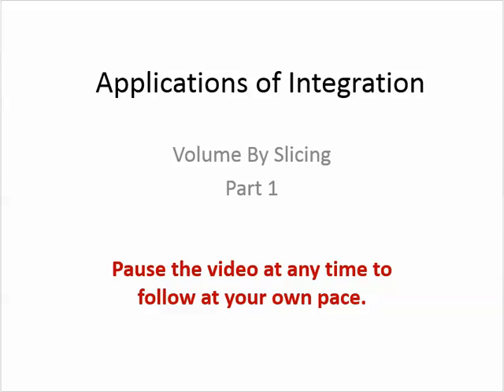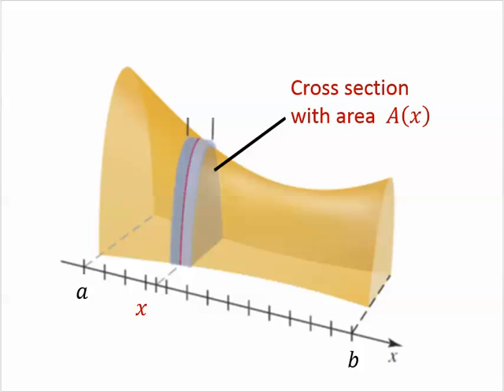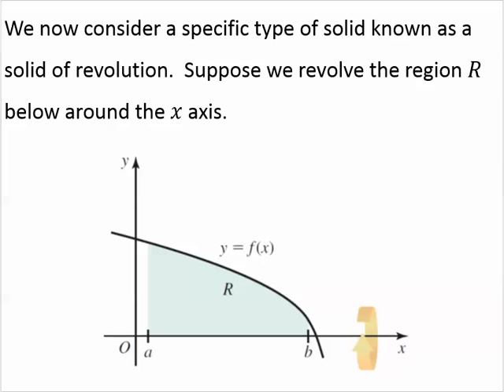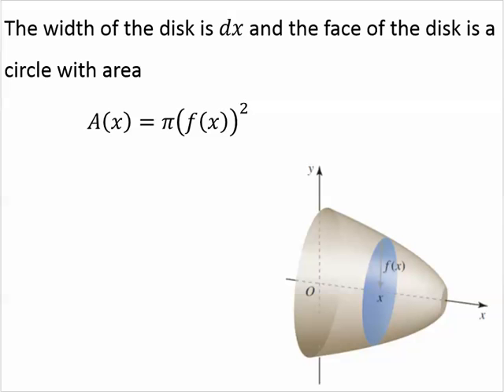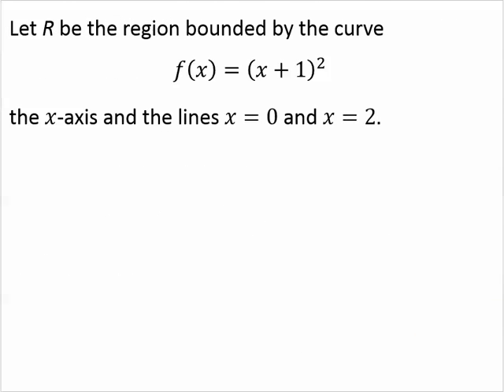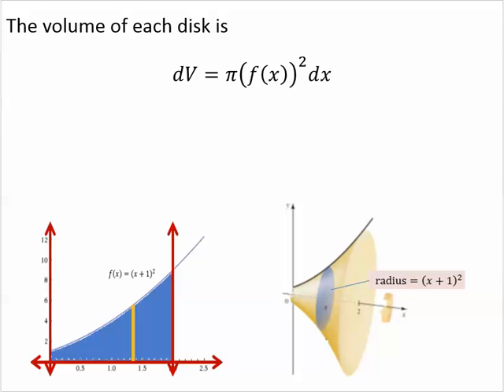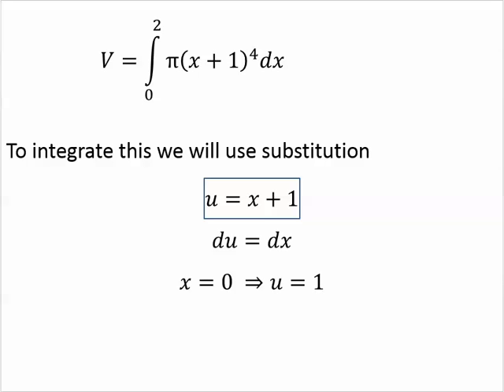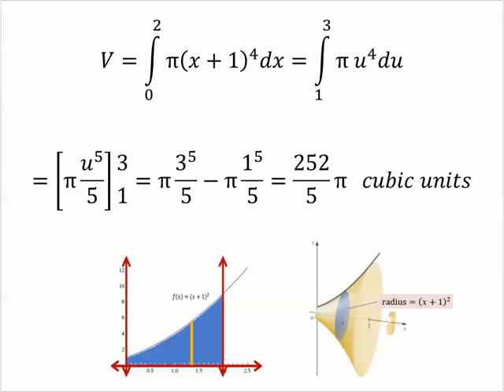6.3 Volume by Slicing Part 1